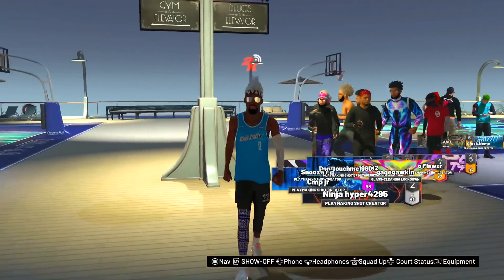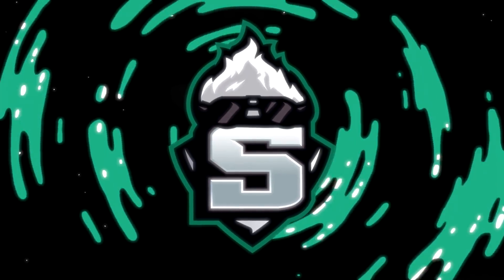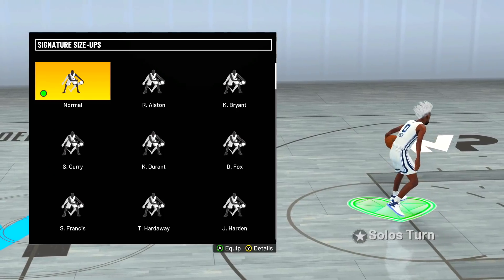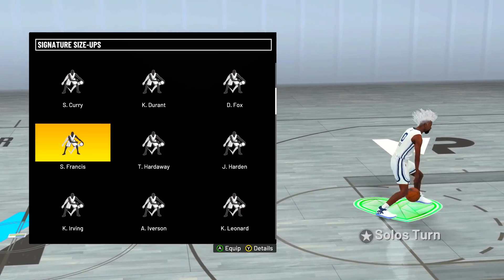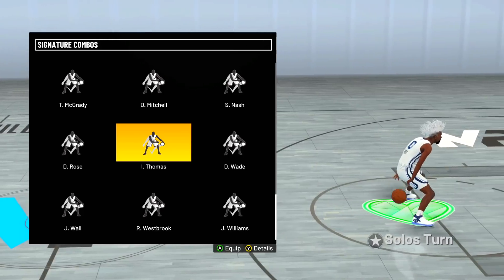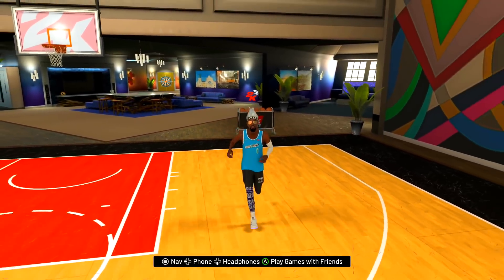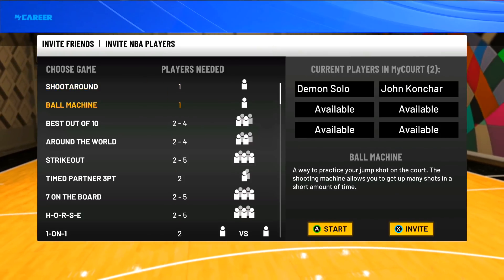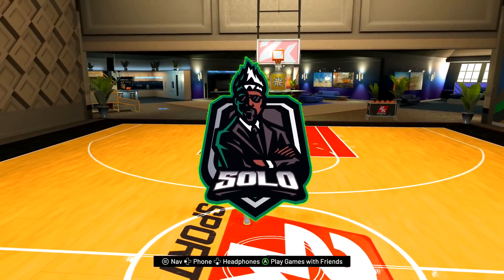BEST DRIBBLE MOVES IN NBA 2K22 (SEASON 7) - FASTEST DRIBBLE MOVES & COMBOS AFTER PATCH! NBA 2K22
Become a MEMBER to my channel for as little as $1.99 to UNLOCK unique loyalty badges and emotes

Fully Edited by: Solo